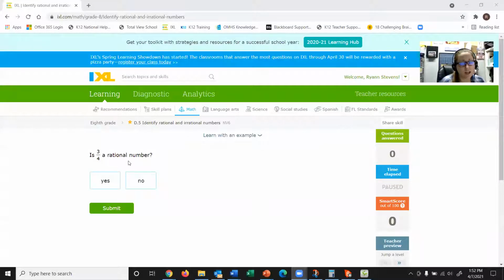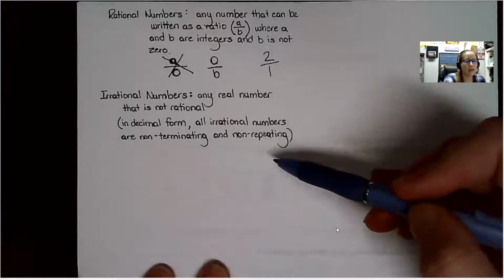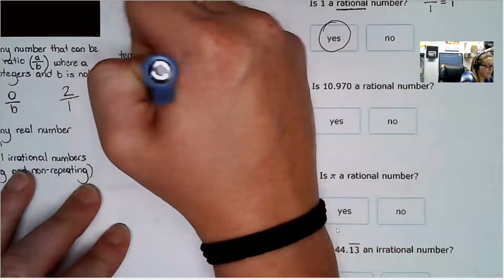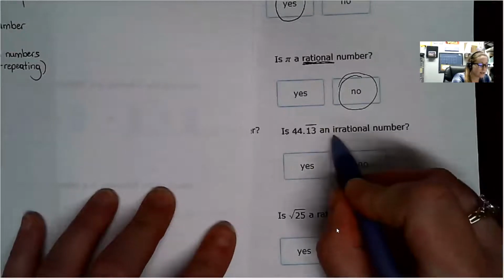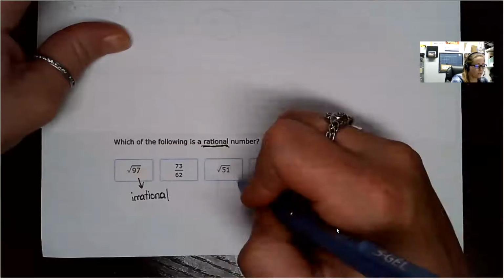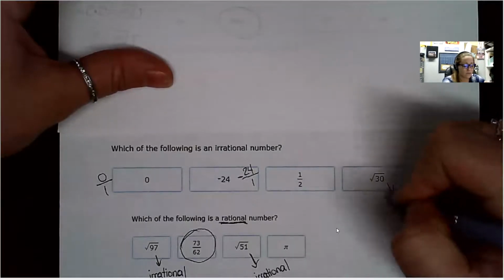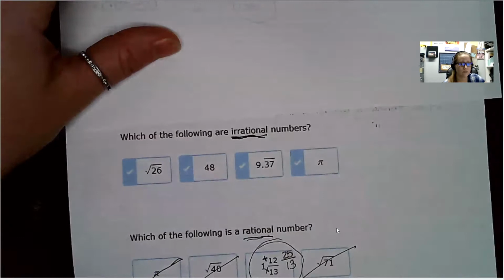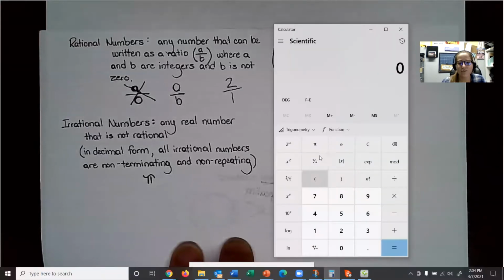Identify rational and irrational numbers